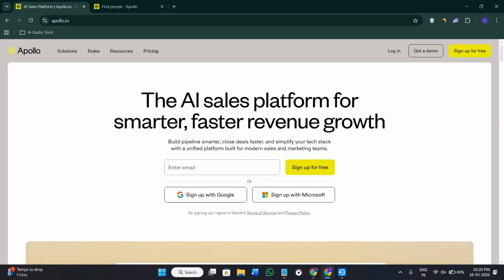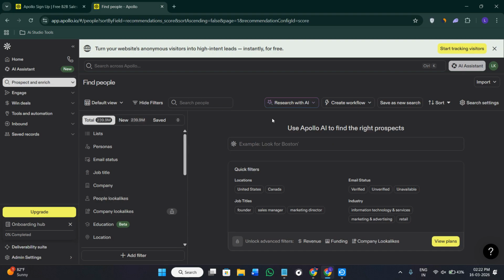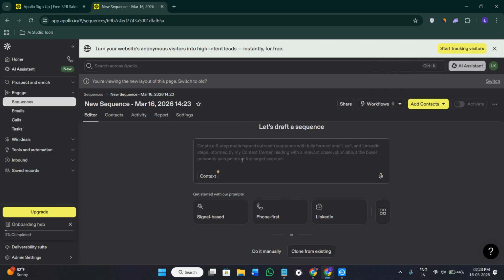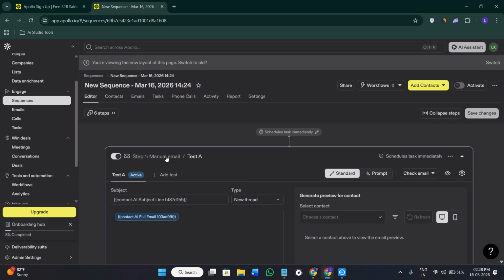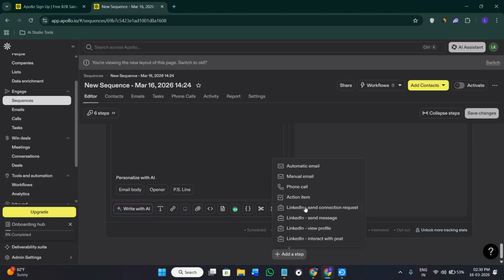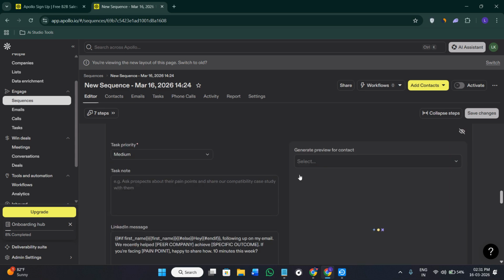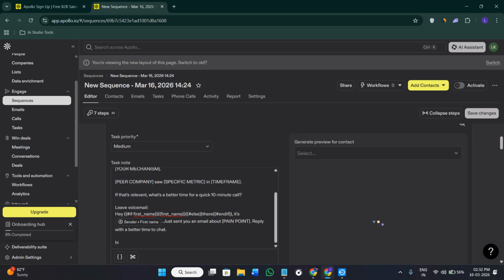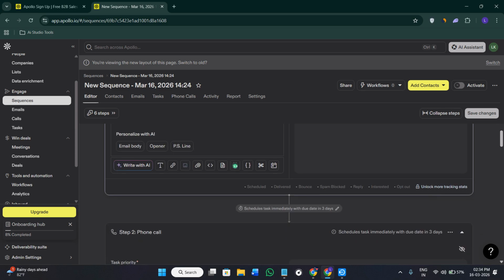Apollo.io Sequence Tutorial | How to Use Apollo.io Sequence (2026)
In this tutorial we have shown Apollo.io sequence tutorial for beginners. Learn how to create automated email sequences in Apollo.io, schedule outreach campaigns, and improve lead generation with this step-by-step guide.